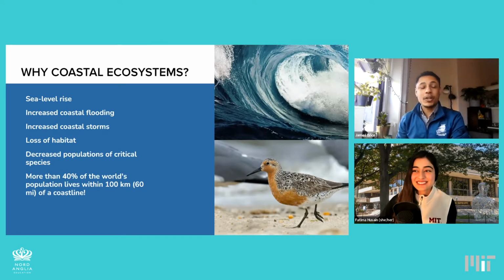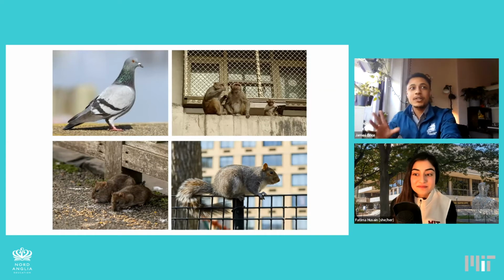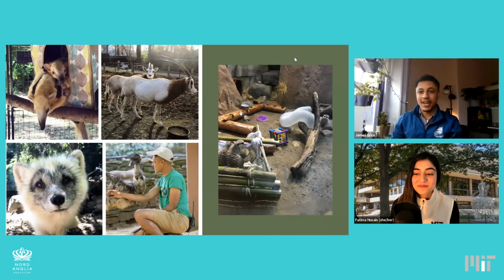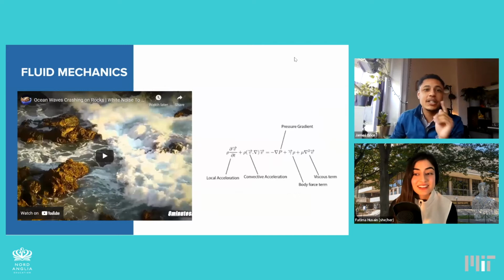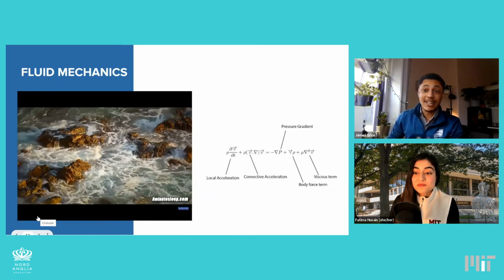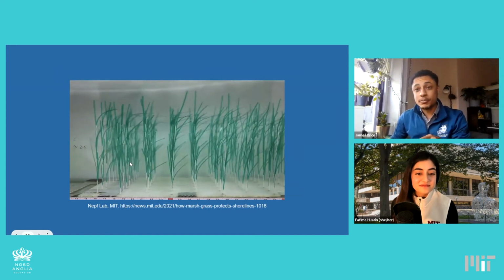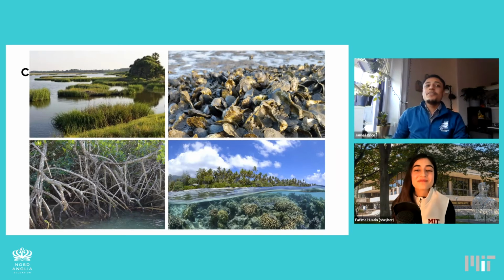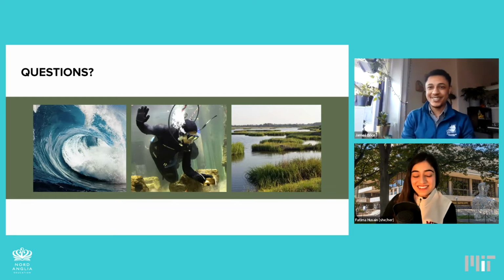James Vincent Brice | MIT Abstracts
Meet James, graduate student in MIT's School of Art, Architecture and Planning. James loves sharing his love of the environment, and studies how to integrate environmental conservation and sustainability into design. Before beginning his studies at MIT, James was a zookeeper and aquarist with the Staten Island Zoological Society!